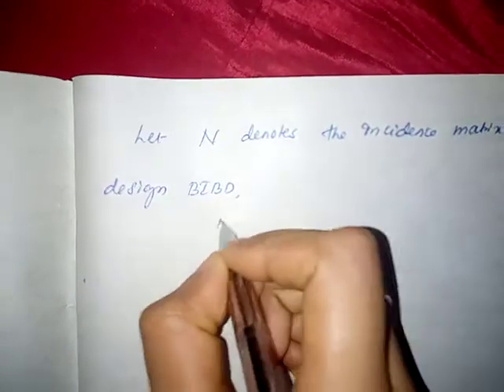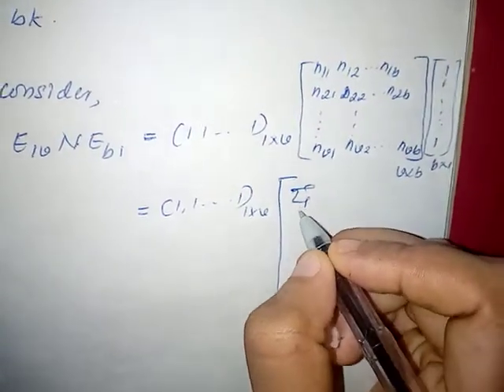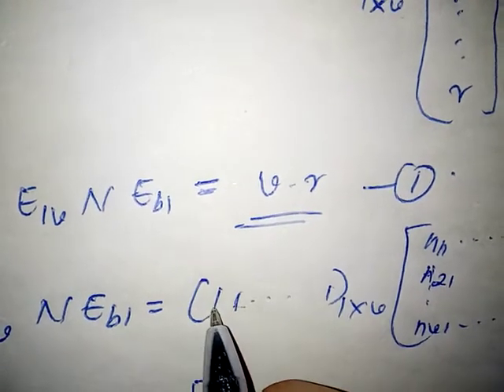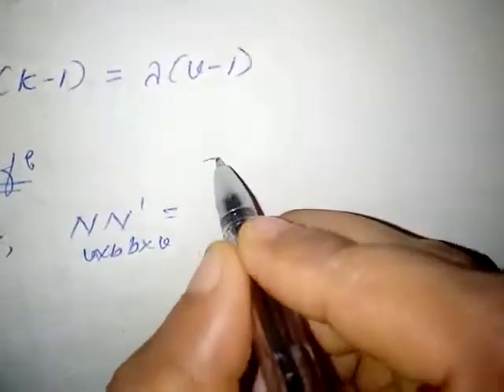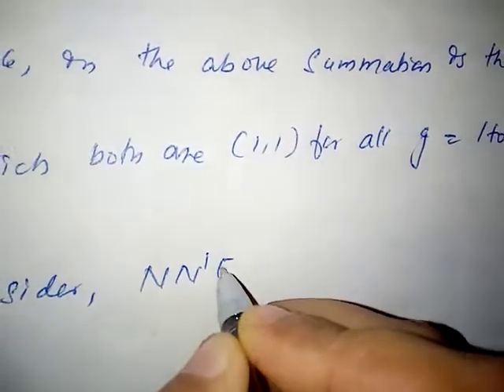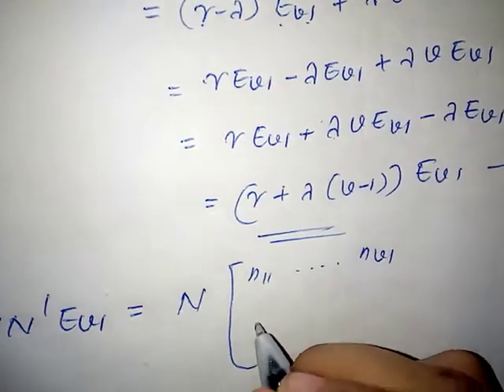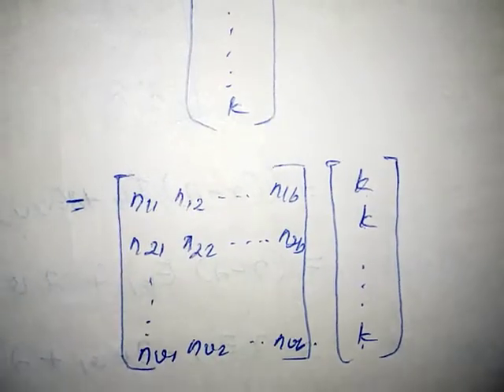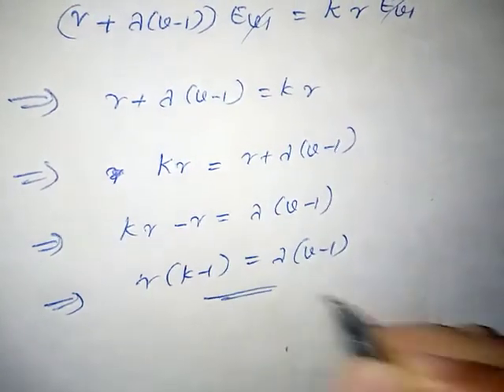BIBD part 2